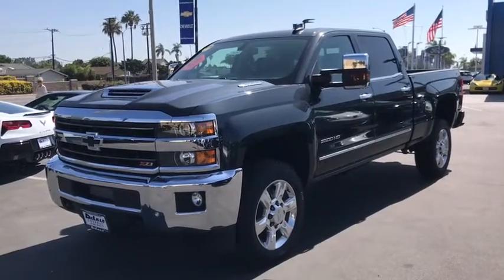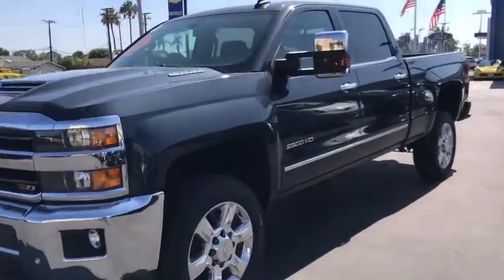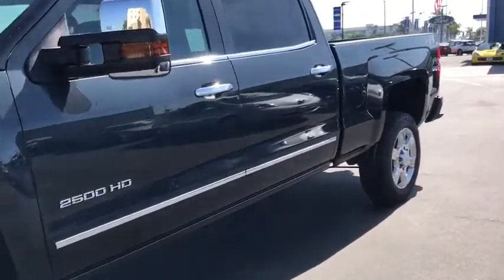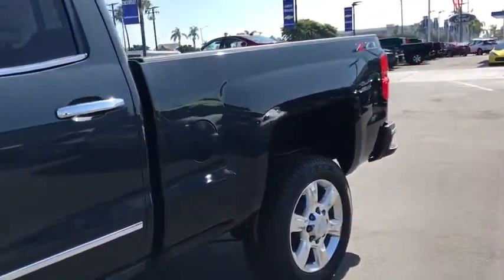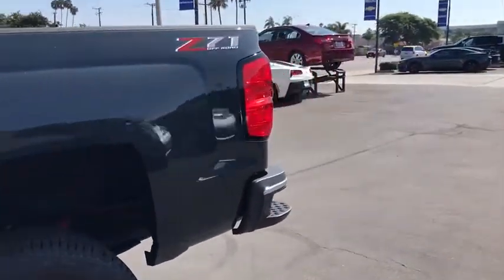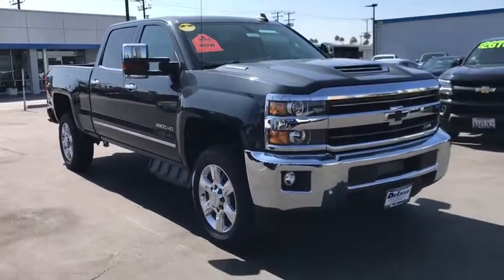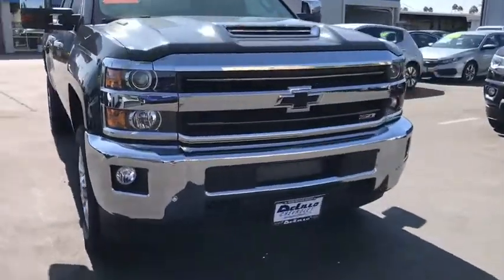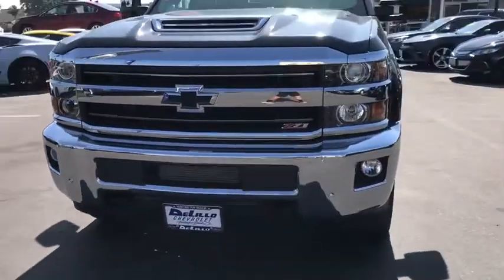2019 Chevrolet Silverado 2500HD Huntington Beach, Costa Mesa, Orange, Irvine, Fountain Valley, CA 19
Graphite Metallic New 2019 Chevrolet Silverado 2500HD available in Huntington Beach, California at DeLillo Chevrolet. Servicing the Costa Mesa, Orange, Irvine, Fountain Valley, CA area.
2019 Chevrolet Silverado 2500HD LTZ - Stock#: 190065 - VIN#: 1GC1KTEYXKF120516

DeLillo Chevrolet
18211 Beach Boulevard

Delillo Chevrolet is a family business that has been selling and servicing Chevys on Beach Blvd in Huntington Beach for 50 Years. We are just a short drive from all parts of Orange and Los Angeles counties. Tax, title, license, dealer fees and optional equipment extra. ALL PRICES INCLUDE ALL FACTORY INCENTIVES AND ALL DEALER DISCOUNTS!!! PRICES ARE SUBJECT TO CHANGE WITHOUT NOTICE.
WHEELS  20 (50.8 CM) 6-SPOKE POLISHED ALUMINUM,LTZ PLUS PACKAGE  includes (JF4) power adjustable pedals  (UQA) Bose premium audio system  (UVD) heated steering wheel and (UD5) Front and Rear Park Assist,HILL DESCENT CONTROL,DURAMAX PLUS PACKAGE  includes (L5P) Duramax 6.6L Turbo-Diesel V8 engine  (MW7) Allison 1000 6-speed automatic transmission  (GT4) 3.73 rear axle ratio  (K05) engine block heater and (K40) exhaust brake (Includes (IO6) 8 Diagonal Color Touch Navigation with Chevrolet Infotainment and LTZ Plus Package content.,MIRRORS  CHROME  OUTSIDE HEATED POWER-ADJUSTABLE VERTICAL TRAILERING  MEMORY-EQUIPPED  UPPER GLASS  POWER-FOLDING AND MANUAL EXTENDING;  Includes integrated turn signal indicators  consisting of 51 square inch flat mirror surface positioned over a 24.5 square inch convex mirror surface with a common head and lower convex spotter glass (convex glass is not heated and not power-adjustable) and addition of auxiliary cargo lamp for backing up (helps to see trailer when backing up with a trailer) and amber auxiliary clearance lamp,LED LIGHTING  CARGO BOX WITH SWITCH ON CENTER SWITCH BANK,ENGINE BLOCK HEATER,GRAPHITE METALLIC,SEATS  FRONT FULL-FEATURE LEATHER-APPOINTED BUCKET  with (KA1) heated seat cushions and seat backs. Includes 10-way power driver and front passenger seat adjusters  including 2-way power lumbar control  2-position driver memory  adjustable head restraints  (D07) floor console  storage pockets and (K4C) Wireless charging.,TRAILER BRAKE CONTROLLER  INTEGRATED,AUDIO SYSTEM  CHEVROLET INFOTAINMENT SYSTEM WITH NAVIGATION AND 8 DIAGONAL COLOR TOUCH-SCREEN  AM/FM STEREO  with seek-and-scan and digital clock  includes Bluetooth streaming audio for music and select phones; USB ports; auxiliary jack; voice-activated technology for radio and phone; and Shop with the ability to browse  select and install apps to your vehicle. Apps include Pandora  iHeartRadio  The Weather Channel and more.,REAR AXLE  3.73 RATIO,LICENSE PLATE KIT  FRONT,TRANSMISSION  ALLISON 1000 6-SPEED AUTOMATIC  ELECTRONICALLY CONTROLLED  with overdrive  electronic engine grade braking and tow/haul mode,WIRELESS CHARGING,GVWR  10 000 LBS. (4536 KG),PEDALS  POWER-ADJUSTABLE,CONSOLE  FLOOR MOUNTED  with cup holders  cell phone storage  power cord management  hanging file holder capability and (K4C) wireless charging,ENGINE BLOCK HEATER CREDIT,PAINT  SOLID,ENGINE  DURAMAX 6.6L TURBO-DIESEL V8  B20-DIESEL COMPATIBLE  (445 hp [332 kW] @ 2800 rpm  910 lb-ft of torque [1220 Nm] @ 1600 rpm) Includes capped fuel fill  (K40) exhaust brake and (K05) engine block heater.,TIRES  LT265/60R20E ALL-TERRAIN  BLACKWALL,CARGO TIE DOWNS (4)  MOVABLE UPPER,LTZ PREFERRED EQUIPMENT GROUP  includes standard equipment,WHEEL  18 X 8 (45.7 CM X 20.3 CM) FULL-SIZE  STEEL SPARE.,FRONT AND REAR PARK ASSIST  ULTRASONIC,JET BLACK  LEATHER-APPOINTED FRONT SEAT TRIM,BOSE SOUND WITH 6 SPEAKER SYSTEM,Z71 PACKAGE  OFF-ROAD  includes twin tube Rancho brand shocks  (JHD) Hill Descent Control  (NZZ) underbody shields. Also includes brushed metal Z71 door sill plate  unique Z71 gauge cluster  unique finish interior trim plates  unique lower bumper appearance  Z71 emblem in grille  Black mesh grille with 2 bar dark chrome inserts and Z71 pickup box decals,ASSIST STEPS NOT DESIRED OR ALTERNATE STEP DESIRED,STEERING WHEEL  HEATED  LEATHER WRAPPED WITH AUDIO AND CRUISE CONTROLS,LPO  BLACK BOWTIE EMBLEMS  FRONT AND REAR,EXHAUST BRAKE,UNDERBODY SHIELD  FRAME-MOUNTED SHIELDS  includes front underbody shield starting behind front bumper and running to first cross-member  protecting front underbody  oil pan  differential case and transfer case,Locking/Limited Slip Differential,Four Wheel Drive,Tow Hooks,Tow Hitch,Power Steering,ABS,4-Wheel Disc Brakes,Tires - Front All-Season,Tires - Rear All-Season,Fog Lamps,Heated Mirrors,Power Mirror(s),Integrated Turn Signal Mirrors,Power Folding Mirrors,Privacy Glass,AM/FM Stereo,MP3 Player,Bluetooth Connection,Auxiliary Audio Input,CD Player,MP3 Player,Satellite Radio,Requires Subscription,HD Radio,WiFi Hotspot,Bluetooth